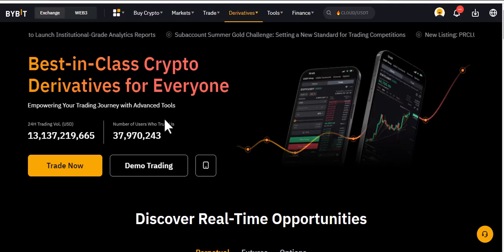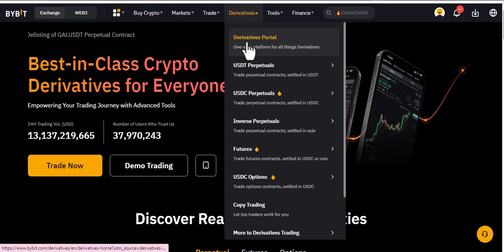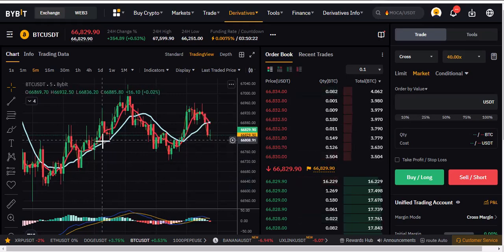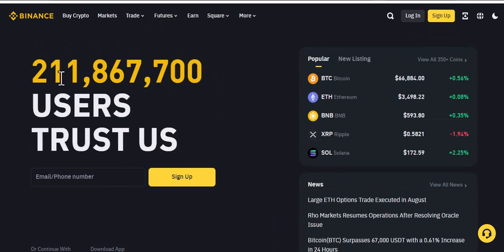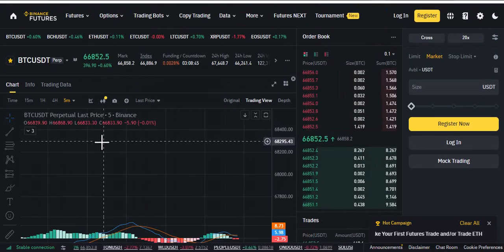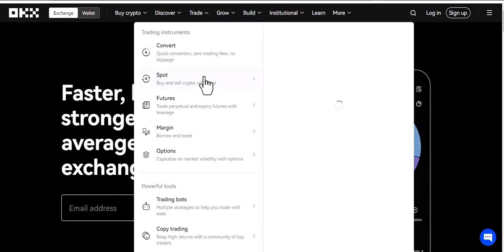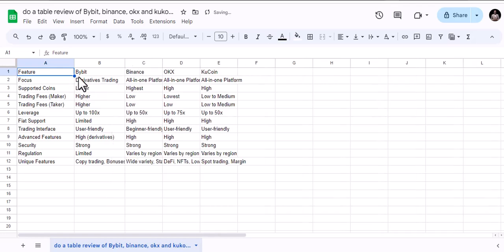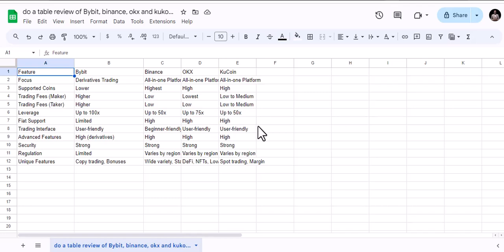Best 4 Crypto Trading Platforms 2024 (Safe, Reliable & Best Crypto Trading!!)